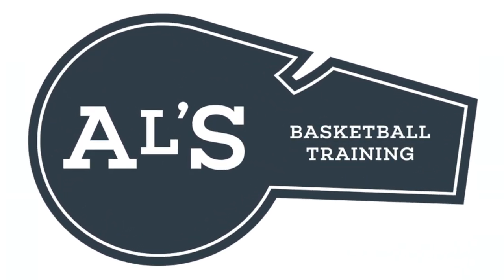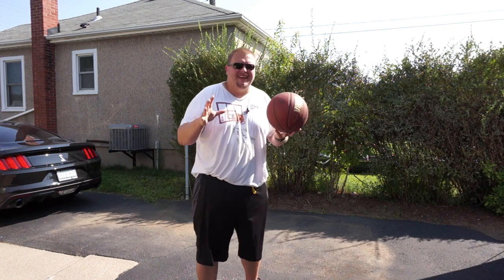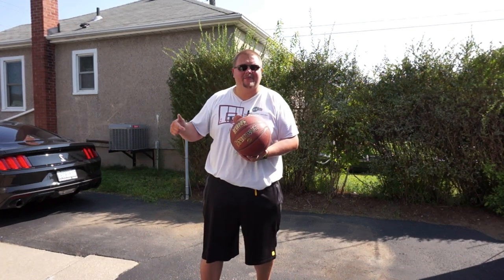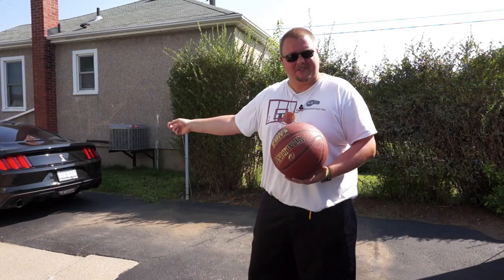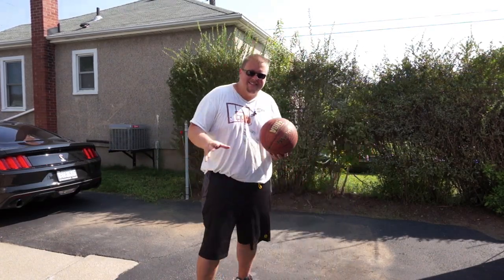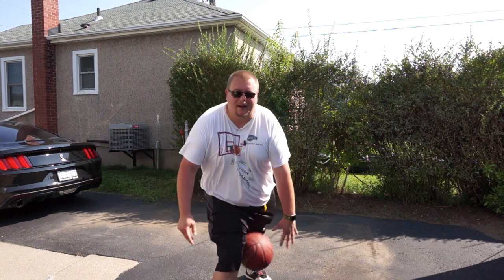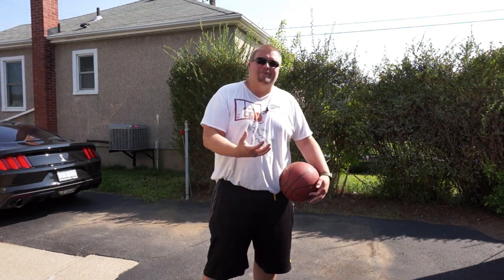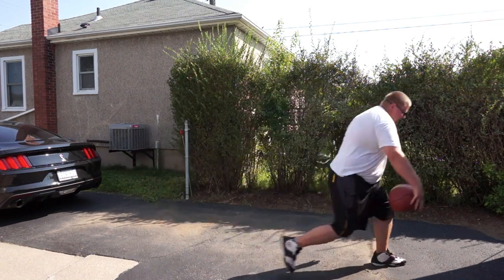How To Dribble A Basketball Between Your Legs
How To Dribble A Basketball Between Your Legs, in this video I give some tips and tricks for you to learn how to dribble a Basketball between your legs. When dribbling the Basketball between your legs make sure to dribble the Basketball right in between your feet. The reason for this is, if you bounce the Basketball too early than the Basketball will hit your body and if you bounce the Basketball too late than you will loose the Basketball. I hope that this Basketball dribbling tutorial helps you dribble the Basketball between your legs.